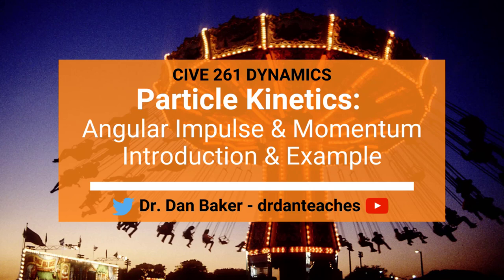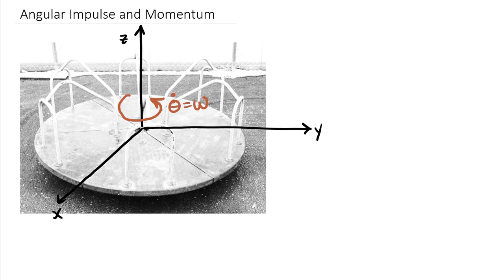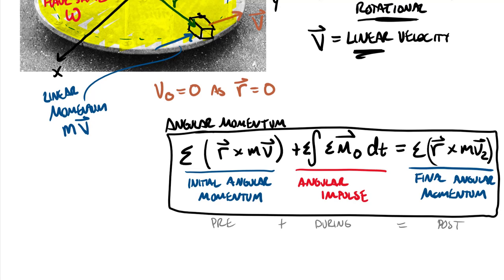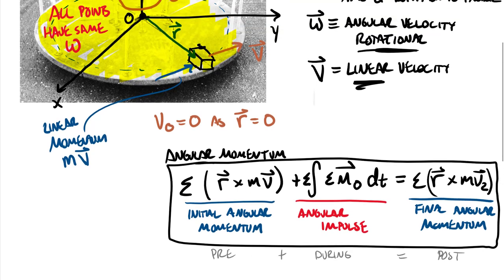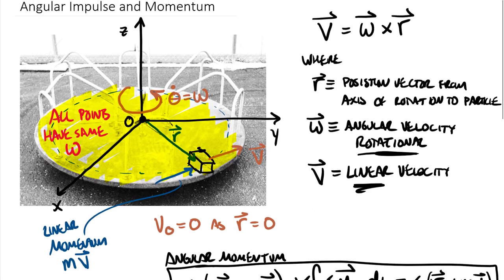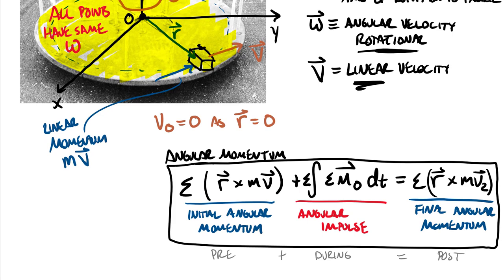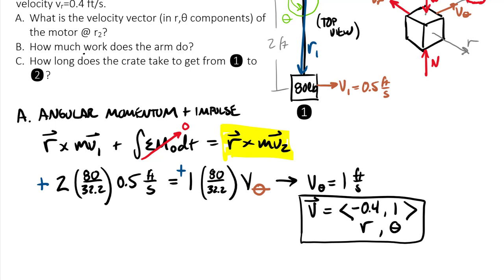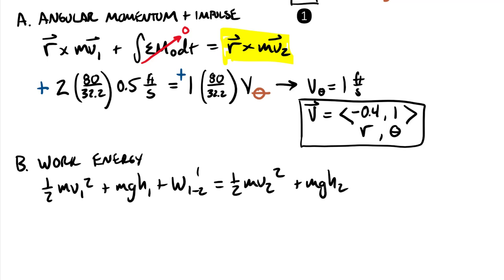Dynamics: Particle Kinetics - Angular Impulse & Momentum Introduction and an Example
CLASS: Engineering Mechanics: Dynamics     CHAPTER: Particle Kinetics: Impulse & Momentum
TOPIC: This video introduces the concept of angular impulse and momentum which builds upon your knowledge of linear impulse and momentum and the relationship between linear and angular velocity. The video includes a detailed example that also considers how the radial and transverse components of velocity (v_r and v_θ) interact with impulse-momentum and work-energy.